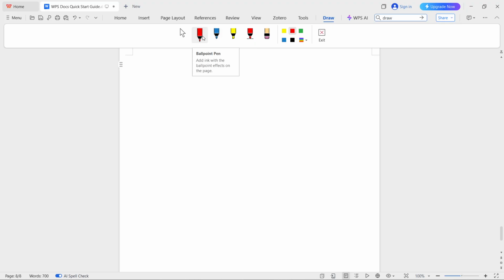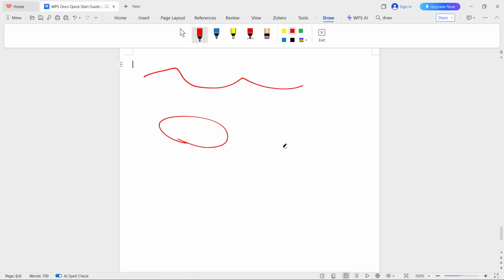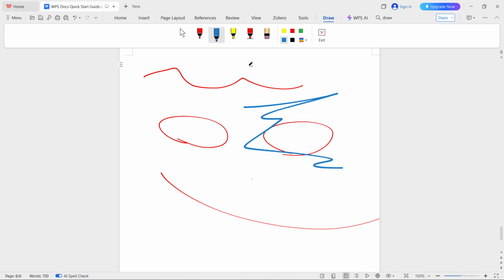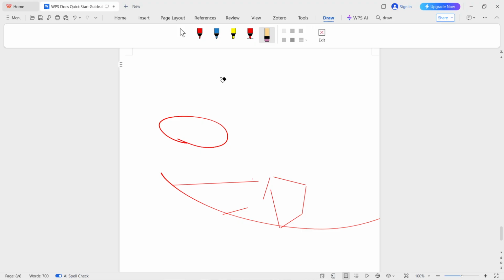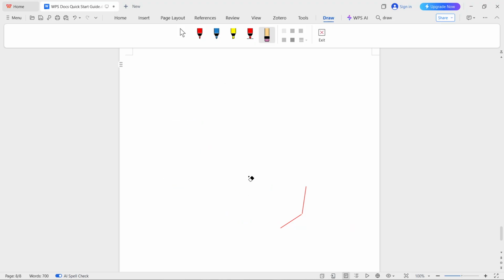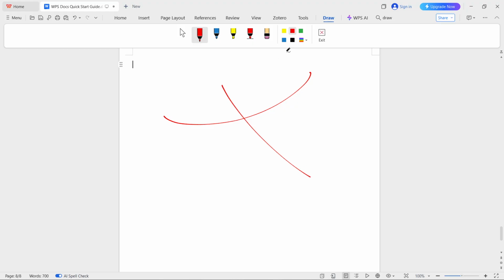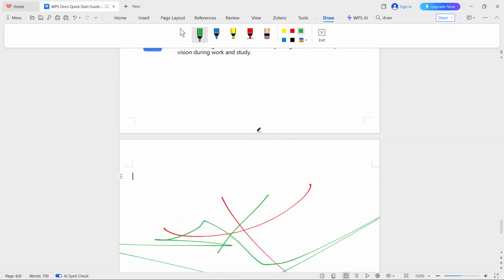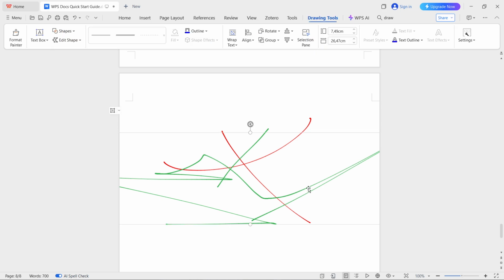How To DRAW In WPS Office (QUICK & EASY) 2026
In this video, I’ll show you how to draw in WPS Office in 2026. This is a full guide on how to use drawing tools, add shapes, and create freehand drawings in WPS Office step by step. If you’ve been trying to draw or annotate documents in WPS Office, this video will show you exactly how to do it quickly and easily!